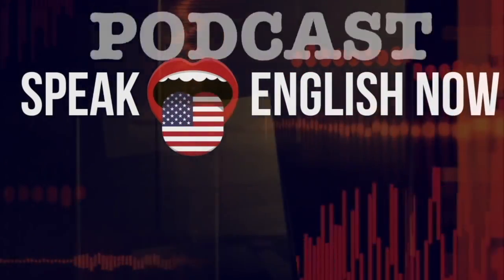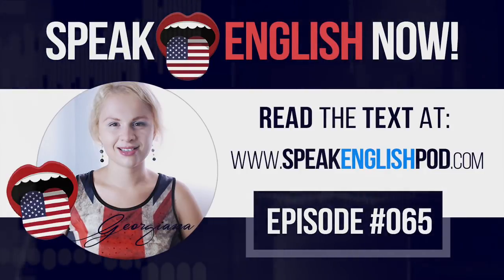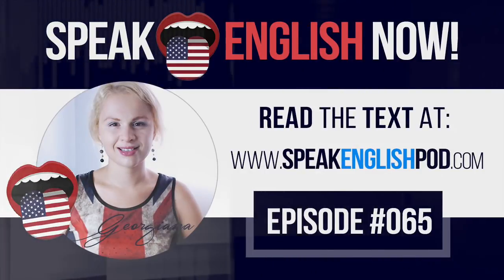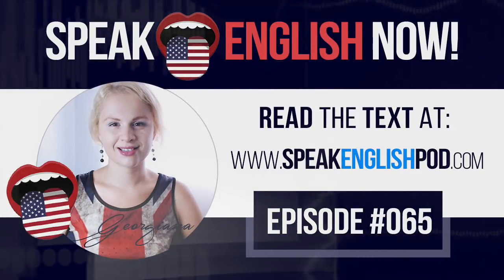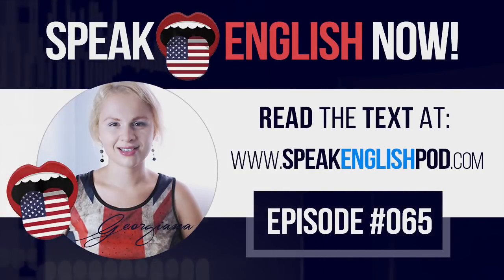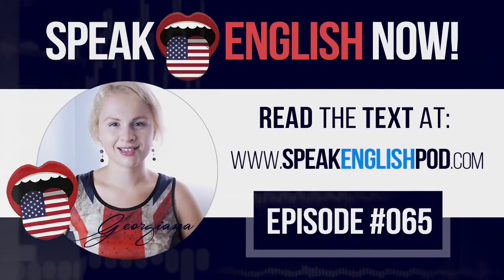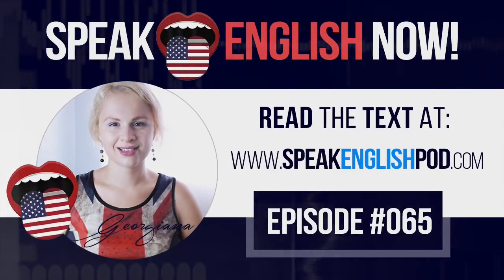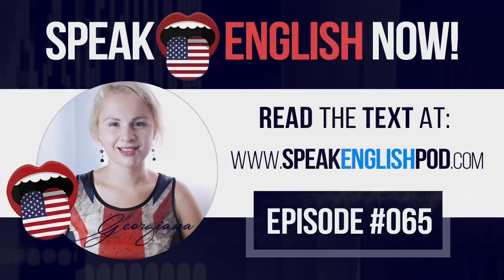#065 English-speaking practice - Astronomy in English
Hello everyone! I’m Georgiana, your online English teacher. My mission is to help you speak English fluently. Speaking English is easier than it seems! You just have to use the right material and techniques.

Let's practice some specific vocabulary. This time, about astronomy.
Later you’ll have fun with a mini-story, and finally, I’ll show you a trick to help you be more motivated.

All right, let's get started!

The main reason I decided to talk about astronomy is because it’s
a topic that I find interesting. And of course, it's also an opportunity for you to practice specific vocabulary.

Let's talk about concepts related to astronomy. Nothing complicated, but useful for certain conversations. Let's see what you think.

Well, then, ... Where do we live? We live on a planet. Our planet is called the Earth. Remember this in case you ever get lost in the galaxy and have to go back.

Our beloved Earth has a satellite. This satellite, the only one, it revolves around our planet and is called the Moon.

All right, we have the Earth and the Moon, but... How do we get warm? Good question...We can light a fire, but our main source of heat is the Sun. And the Sun is a star.

The Earth, the Moon, and the Sun, along with other planets are part of the Solar System.

Yes, there are other planets besides ours. Too bad no one has visited them yet.